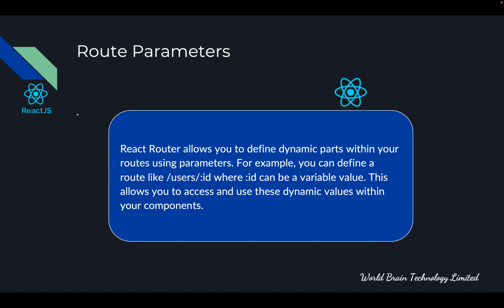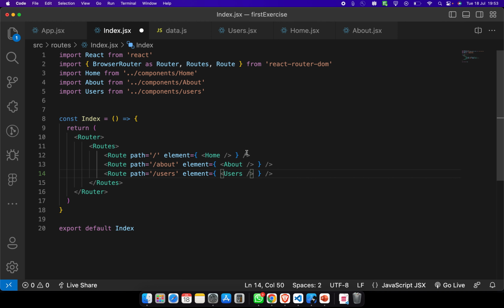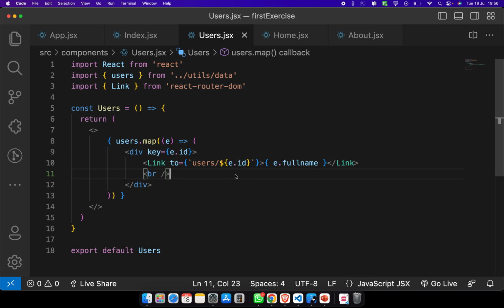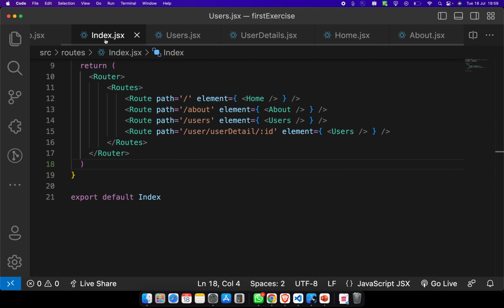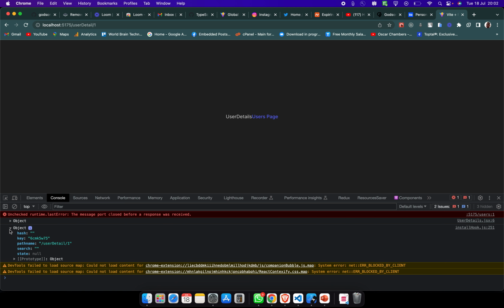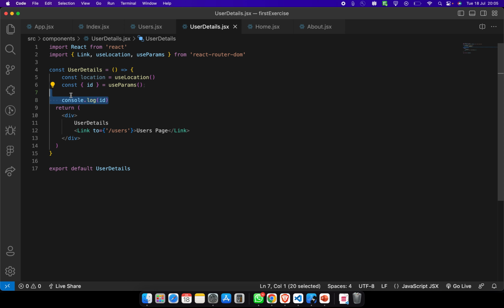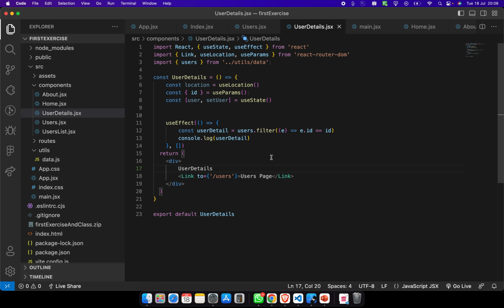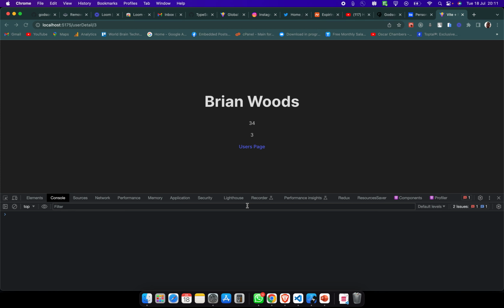React Router with parameters 🚀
This video explains how to use react-router with parameters.